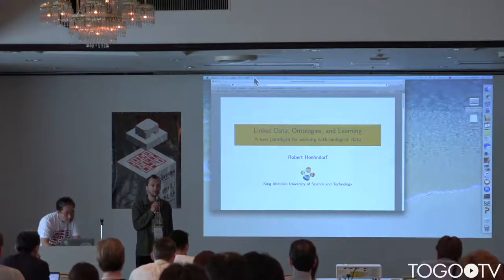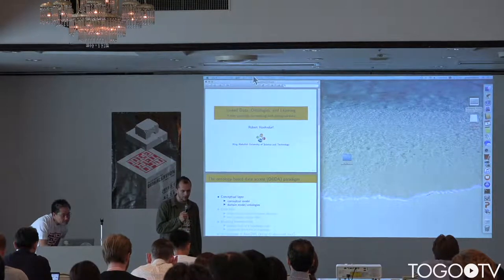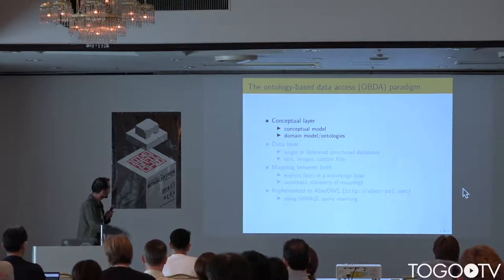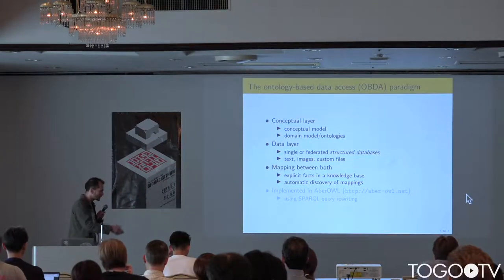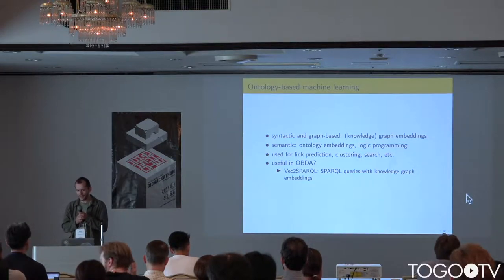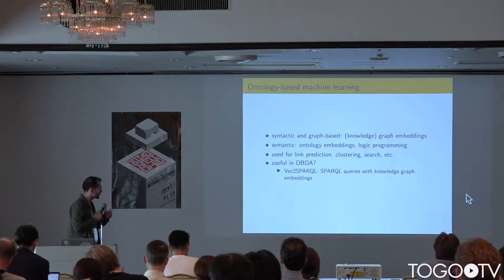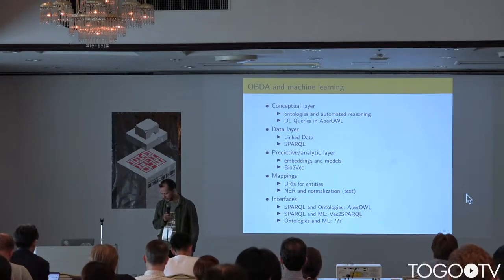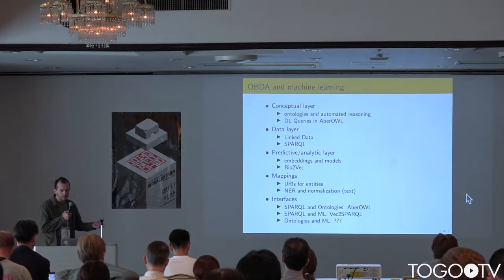Instrastructure for combining ontologies, Linked Data, and machine learning @ BioHackathon2019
In this talk, Robert Hoehndorf (King Abdullah University of Science and Technology) makes a presentation entitled "Instrastructure for combining ontologies, Linked Data, and machine learning"(Slides) (4:14).